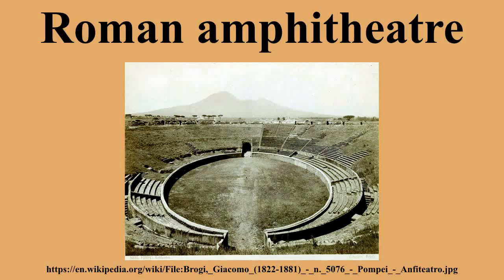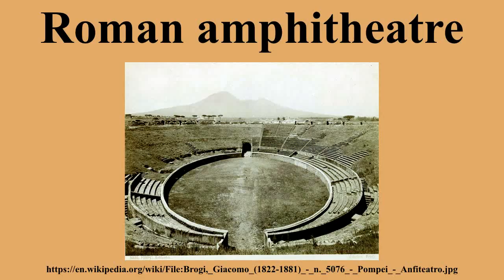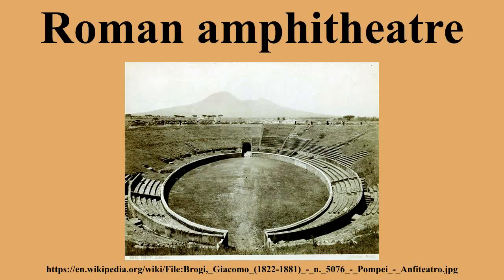Roman amphitheatre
Ad-free videos.

Roman amphitheatres are amphitheatres – large, circular or oval open-air venues with raised seating – built by the ancient Romans.They were used for events such as gladiator combats, venationes and executions.About 230 Roman amphitheatres have been found across the area of the Roman Empire.Early amphitheatres date from the republican period, though they became more monumental during the imperial era.

---Image-Copyright-and-Permission---
About the author(s): Giacomo Brogi (1822–1881) Description Italian photographer Date of birth/death 6 April 1822 29 November 1881 Work period circa 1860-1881 Work location Italy, Middle East Authority control VIAF: 44575665 ISNI: 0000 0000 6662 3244 ULAN: 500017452 LCCN: no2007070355 GND: 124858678 WorldCat
Author(s): Giacomo Brogi
---Image-Copyright-and-Permission---